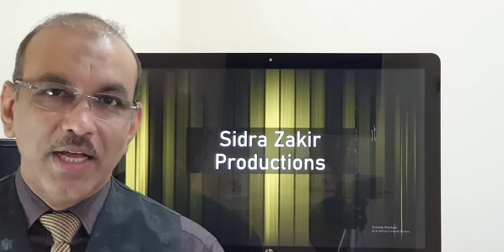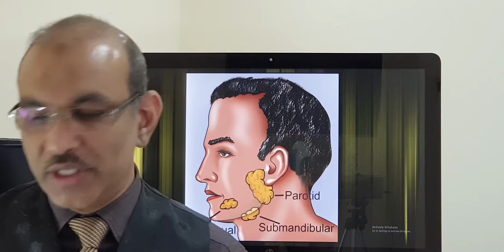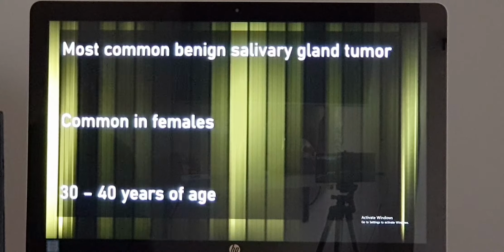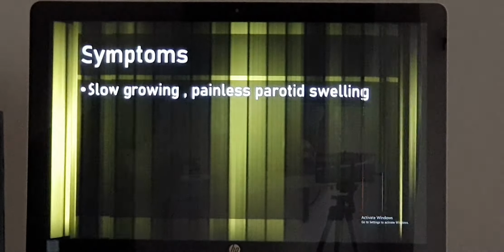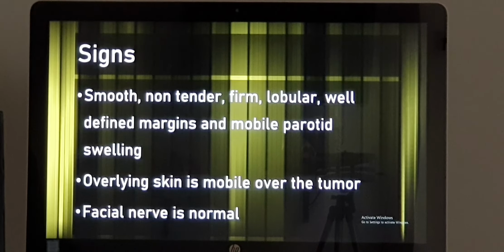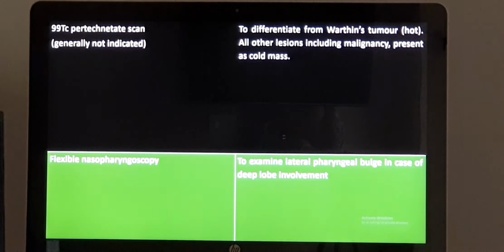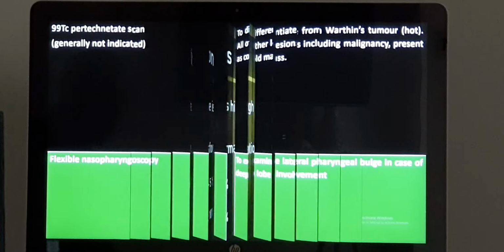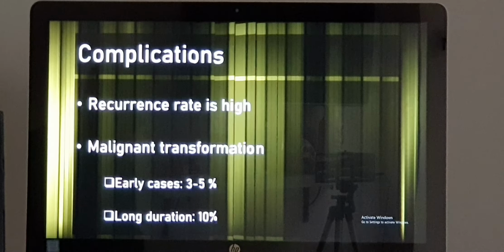Pleomorphic adenoma Parotid gland Part 1 Patient teaching programme English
Introduction, patient complaints, examination and investigations